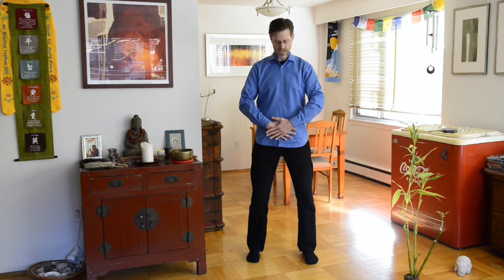Healing Sound to Calm and Ease the Liver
This video is in support of proper liver functioning.  Cleansing the liver can be a big part of health and well being.  In Chinese Medicine, one of the many ways to do this is with sound.  Use this healing sound as a part of a regular practice to maintain a healthy liver.